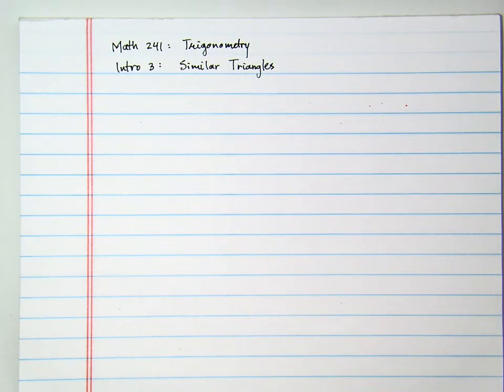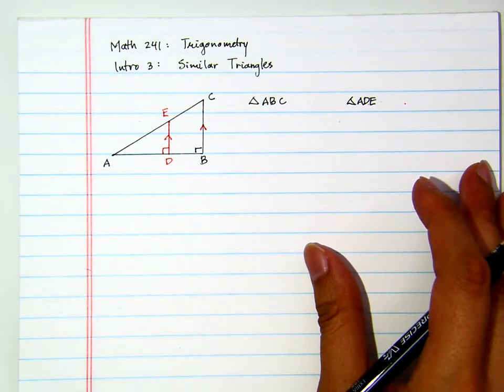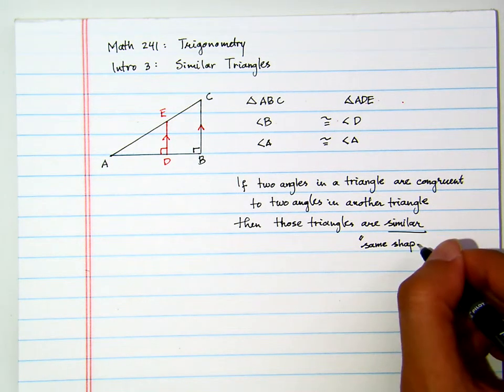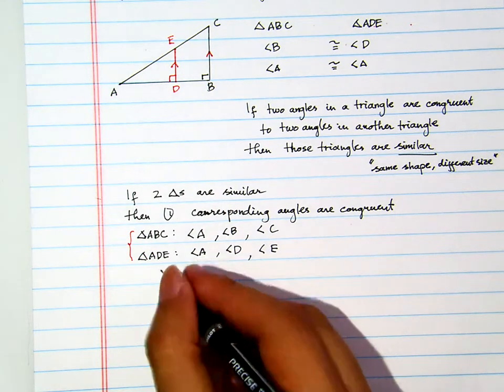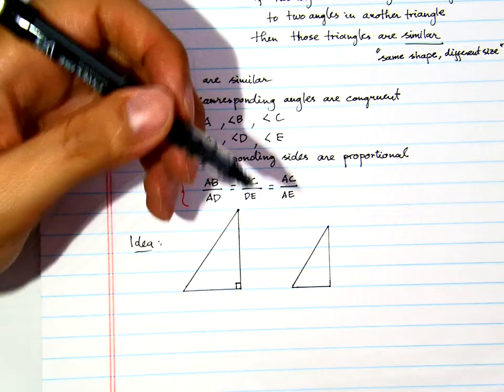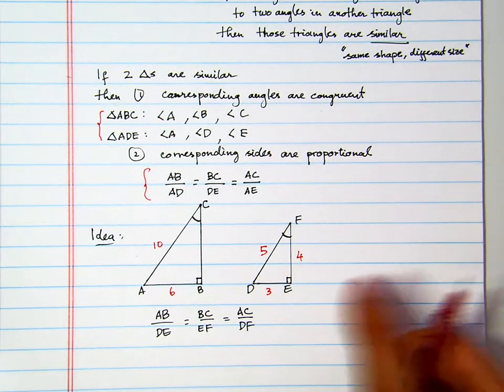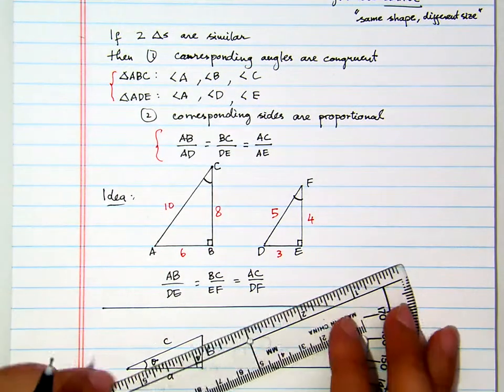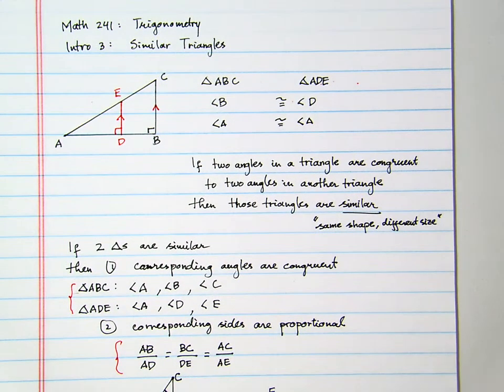Trigonometry Intro 03: Similar Triangles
Thomas Harjuno
Intro 03: Similar Triangles